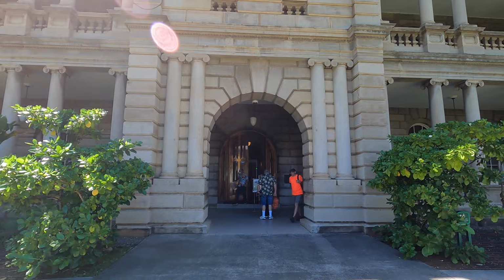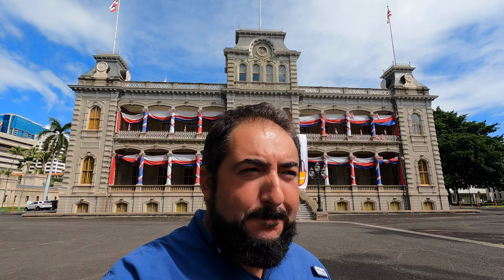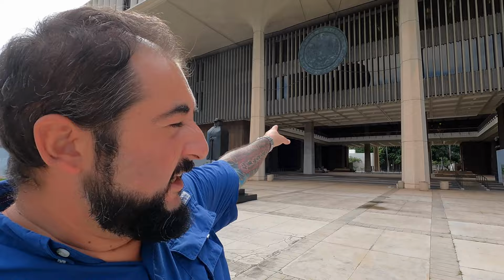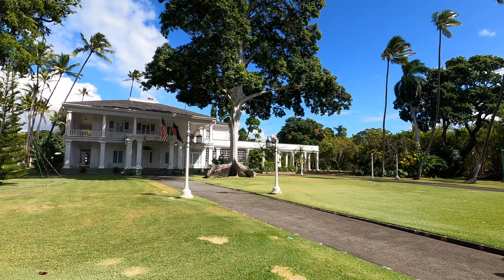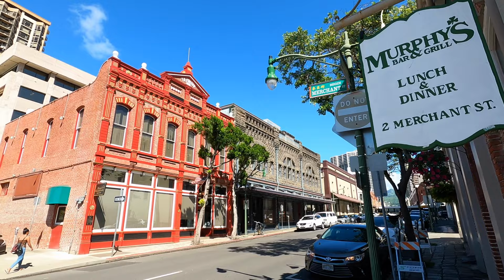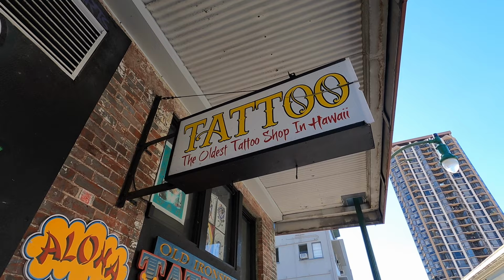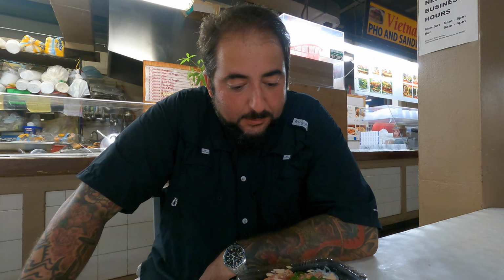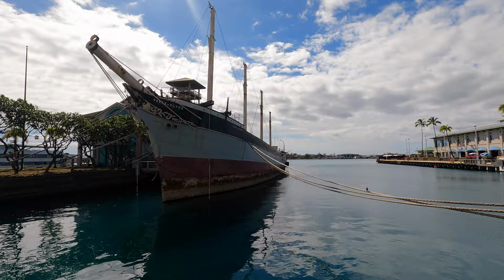Top 10 Things To Do In Downtown Honolulu | Explore Chinatown | Oahu, Hawaii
Aloha!

Welcome to another episode of @bigjohnshawaiianadventures on today's episode I'm going to show you around Downtown honolulu including the historical Chinatown here in oahu, hawaii, one of the oldest Chinatown's in the usa, we're going to checkout some of the best local restaurants, pubs and eatiries in Downtown as well as visiting the local seafood markets for some fresh seafood.

We're going to explore historical landmarks of Hawaii including the famous King Kamehameha I Statue, Ali'Iolani Hale, home of Hawaii's State Supreme Court and the original headquarters of hawaiifive0, Iolani Palace where Hawaiian Royalty lived, Aloha Tower and many other historic buildings as well as local and state art.

So come with me Ohana on another Hawaiian adventure!

Chapters for Ultimate Downtown Honolulu Tour
0:00 Intro
1:32 Ali'Iolani Hale (Hawaii State Supreme Court/Hawaii Five 0 Headquarters)
2:37 King Kamehameha Statue
5:35 Kawaiahaʻo Church
7:05 Honolulu City Hall
7:30 Mission Memorial Building
8:30 Sky Gate
10:06 Hawaii State Library
10:32 Iolani Palace
13:10 Iolani Barracks
16:48 Hawaii State Capitol
24:09 Father Damien
25:22 Hawaii State Art Museum
31:25 Washington Place
32:52 The ARTS at Marks Garage
34:25 Streets Of Downtown
35:16 Red Brick Buildings
38:11 Fête
39:13 Smith's Union Bar (Oldest Bar on the Island)
39:53 Old Ironside Tattoo (Sailor Jerry's Original Tattoo Shop)
40:38 Hawaii Theatre & J. Dolan's
41:58 The Pig & The Lady
43:21 Chinatown
44:50 88 Fish Market
50:10 Maunakea Market & Maguro Brothers
52:30 Mendonca Building
54:12 Aloha Tower Marketplace
55:55 Falls Of Clyde

ℹ️ Source:
Aliʻiōlani Hale

🌤 Weather: 82°F | 🌤 Mostly Sunny

📅 Recording Date: November 30, 2022

Top 3 Best Resorts on Waikiki Beach 2022: Know Before You Go | Honolulu, Hawaii Hotel Review

Mahalo for watching this video!

👉If you're ever here on oahu, hawaii and interested in a private tour of the island by me, big John, please feel free to check out our TripAdvisor listing where you can view and book our tours by clicking on the link down below, mahalo!